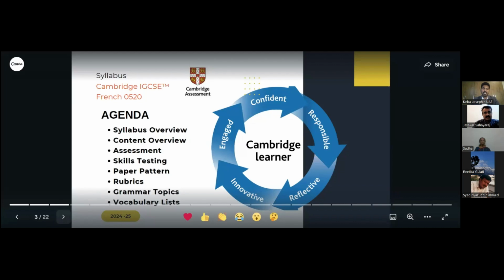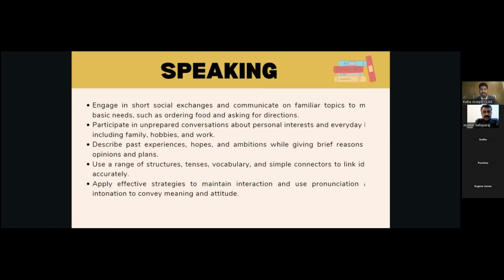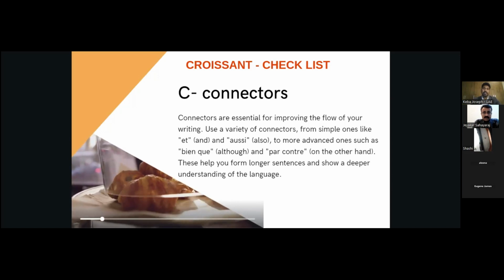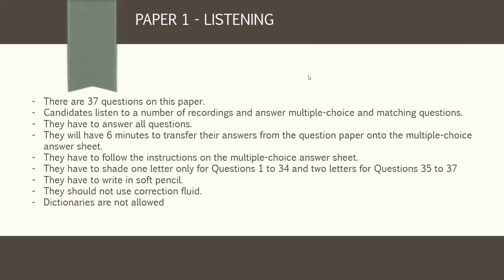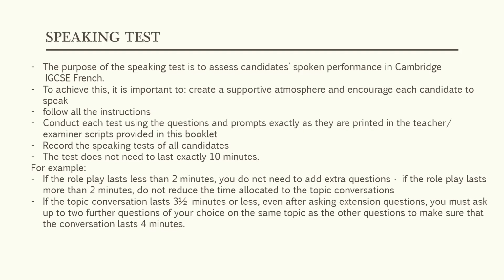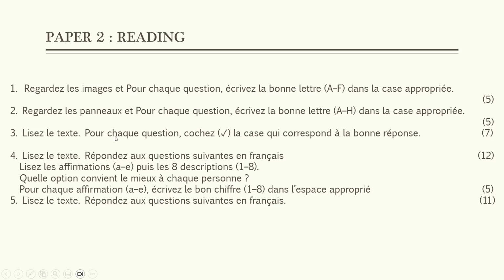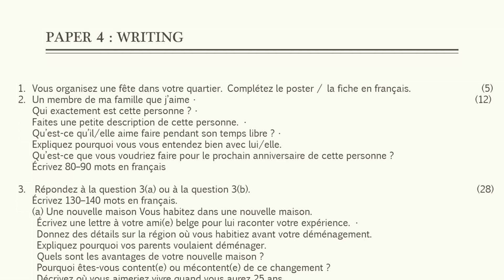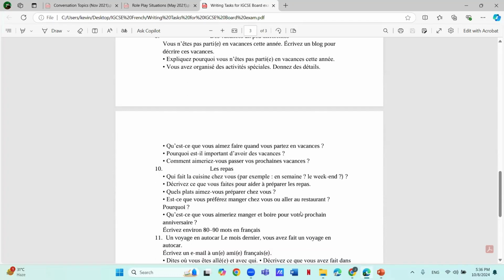Cambridge IGCSE French Webinar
Understanding the Syllabus and Paper Pattern of IGCSE
Effective Strategies for Exam Preparation of all four papers
Resources for listening and speaking exam